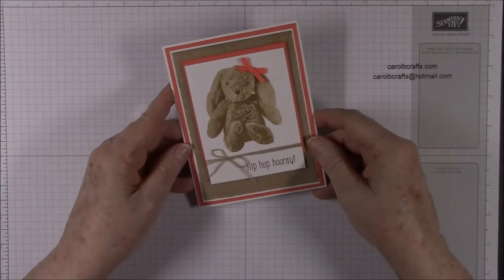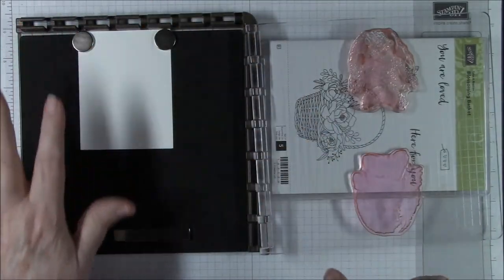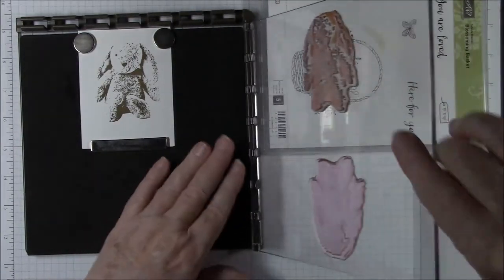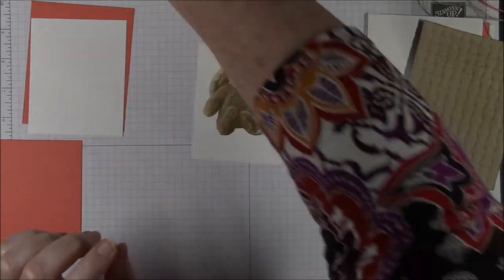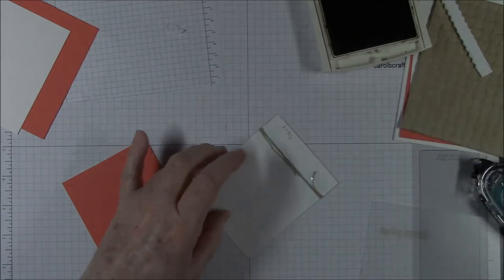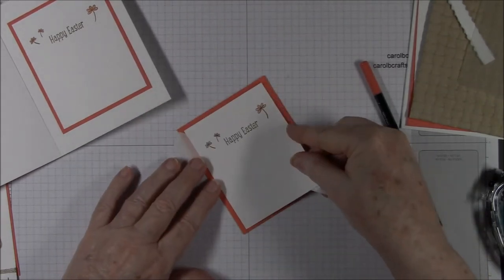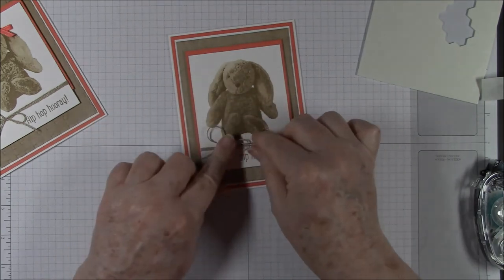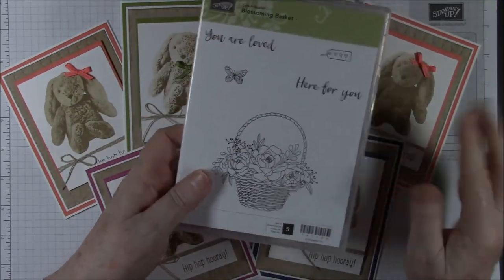Stampin' Up! Sweet Little Something Easter Card